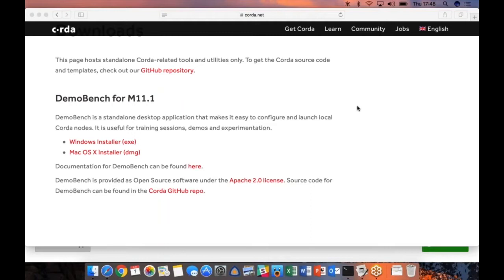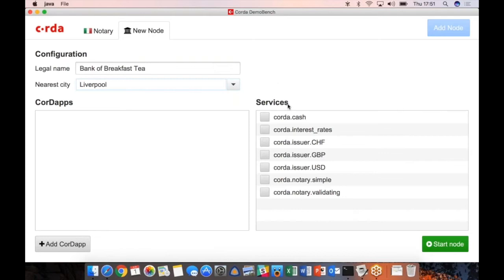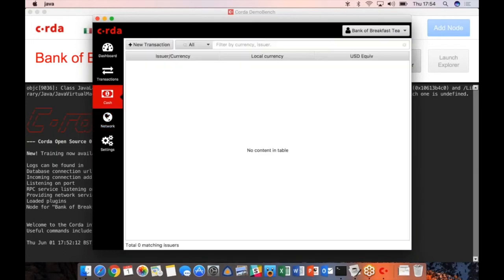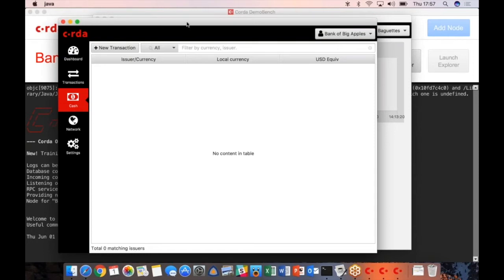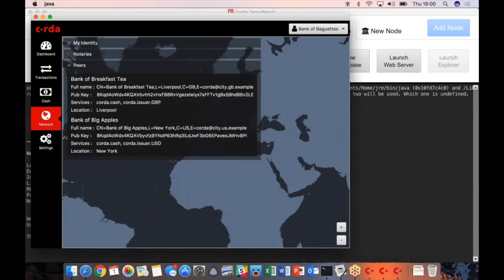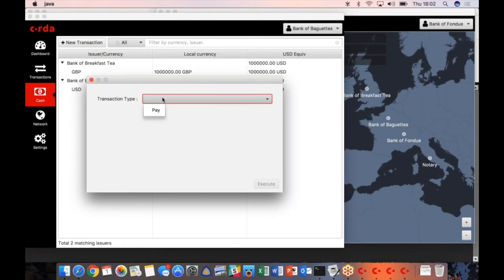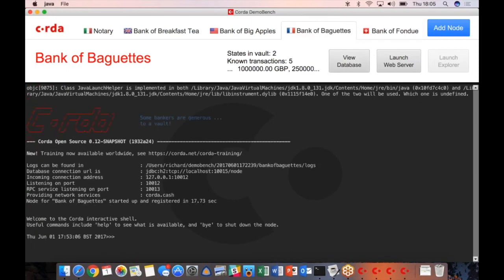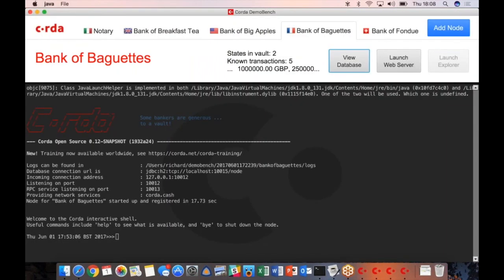Corda Demobench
Learn how to use the Corda Demobench to run the killer scenario of cash on ledger.